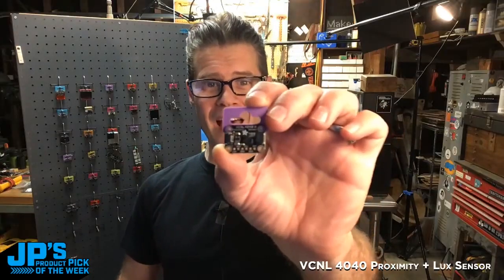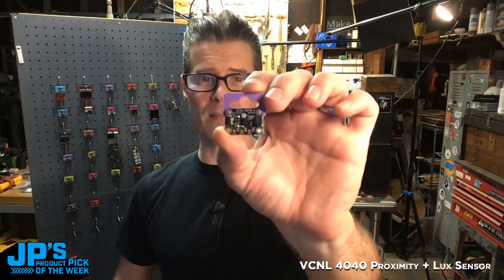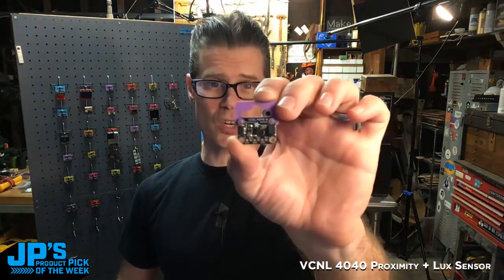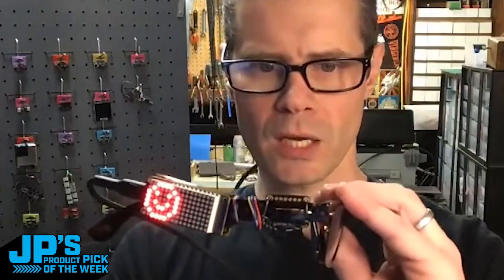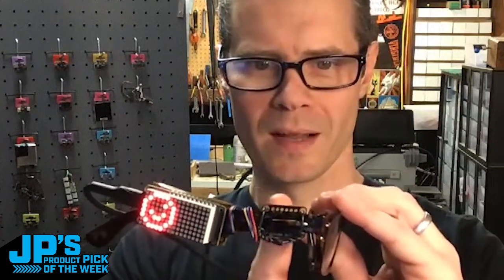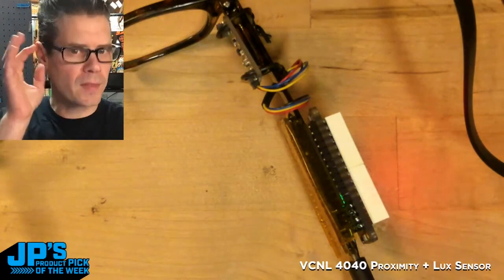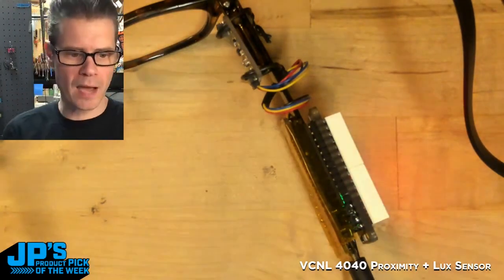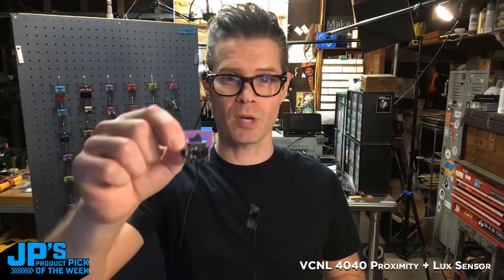JP’s Product Pick of the Week Recap VCNL 4040 Proximity Sensor @adafruit @johnedgarpark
JP’s Product Pick of the Week Recap VCNL 4040 Proximity + Lux Sensor
Perfect for very near distance sensing -- such as wink detection glasses!